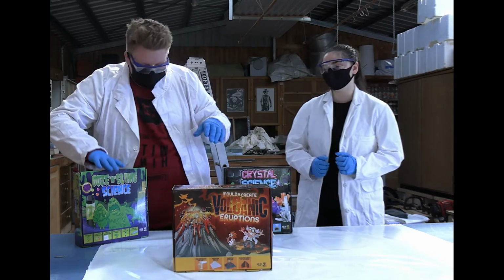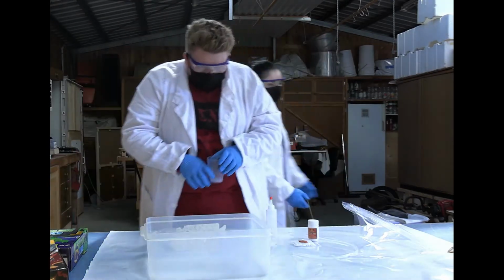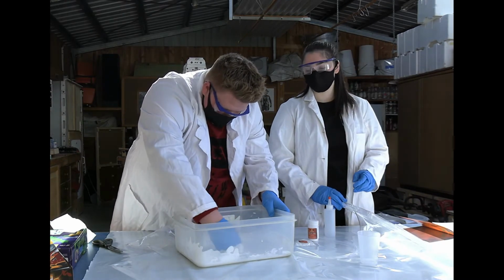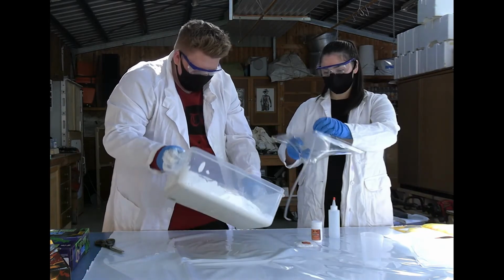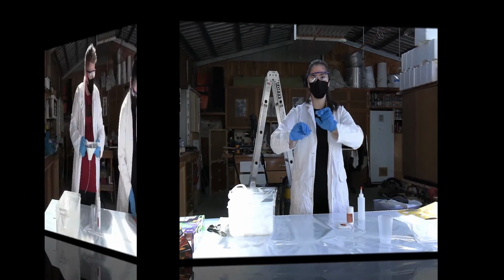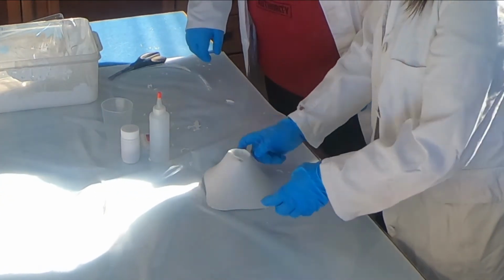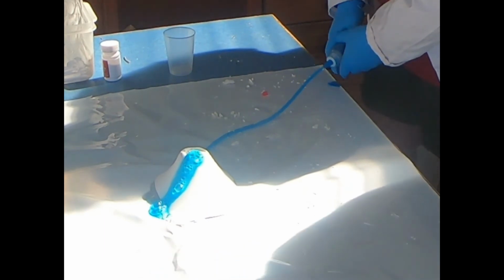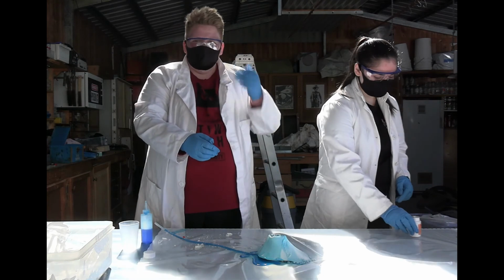Science Lab: Volcano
Join Tay and DC as they show you how to make a classic science-style volcano. This can be a great boredom buster over the holidays - also reacting bicarb and vinegar is great for lifting grease and stains around the house too.